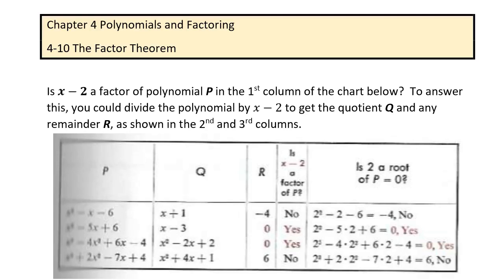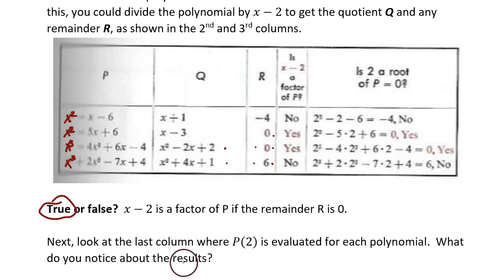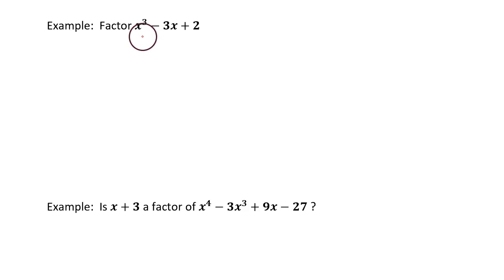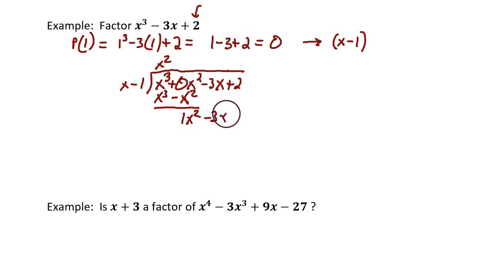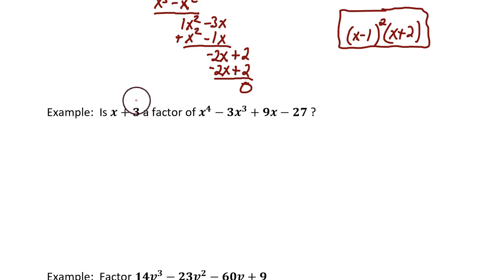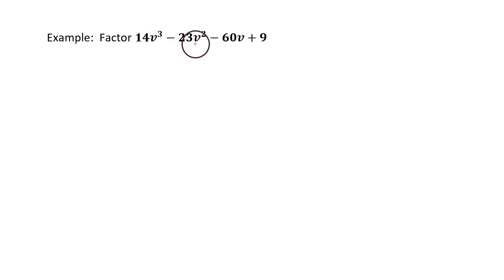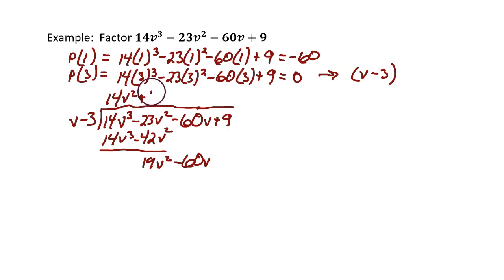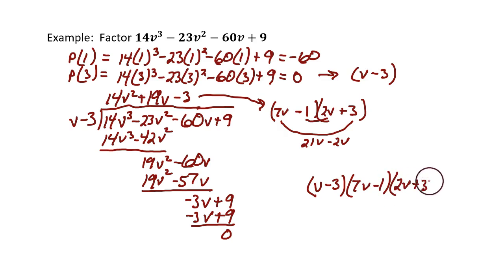4-10 The Factor Theorem